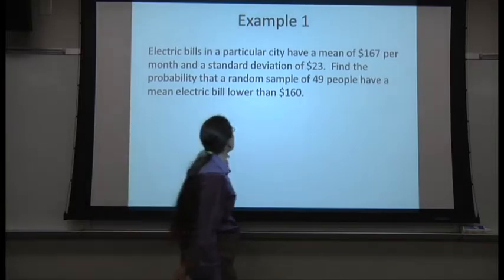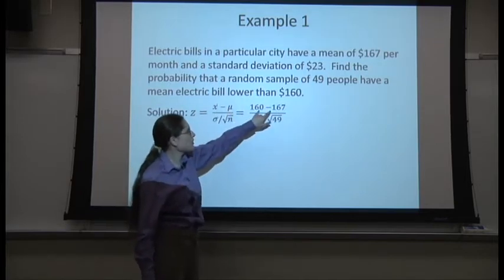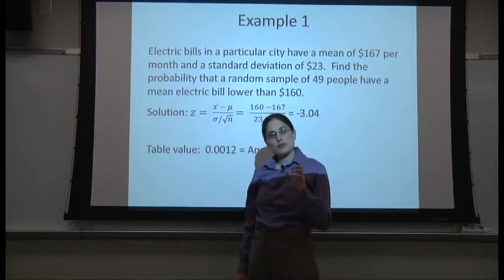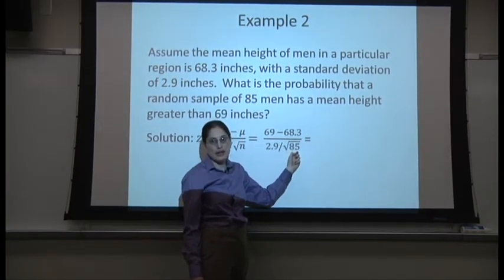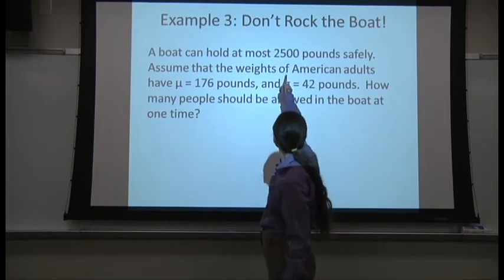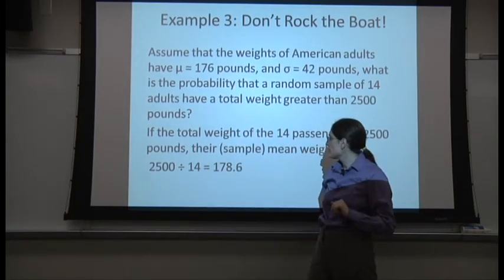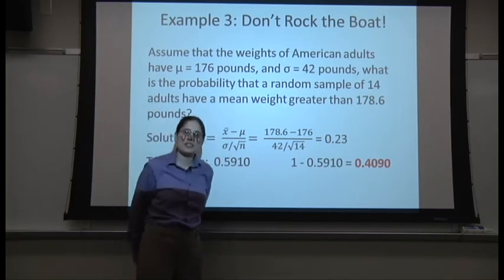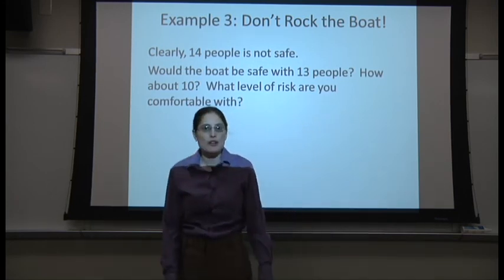central limit theorem 2